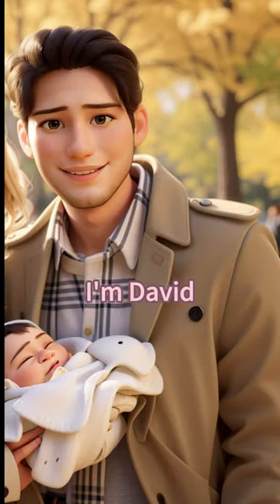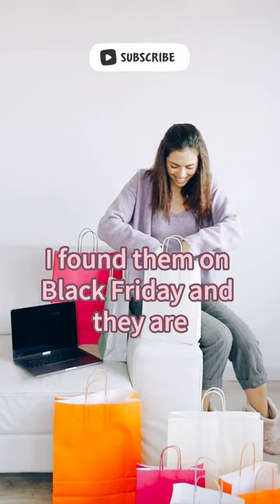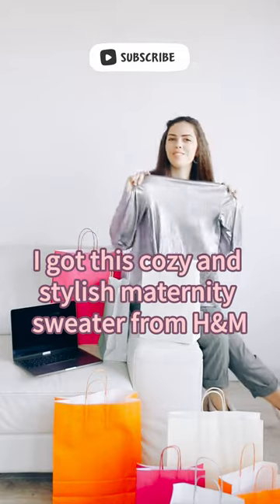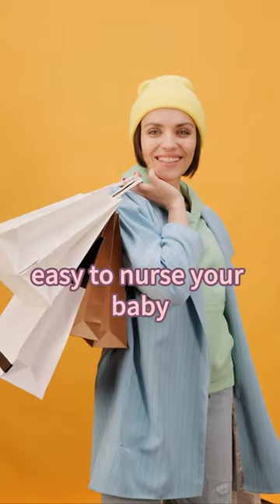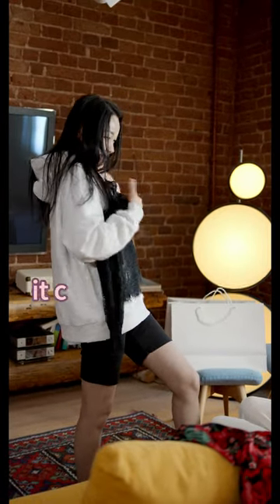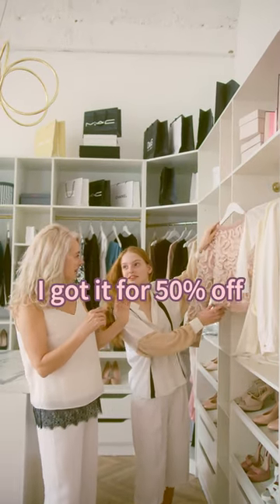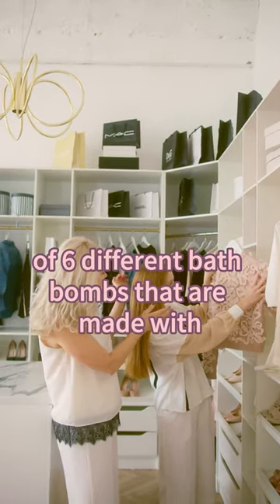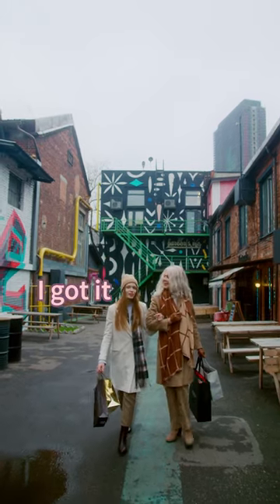I Asked 100 Moms: Maternity Mom Shopping Tips to Find the Best Black Friday Deals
Same ID across YouTube & TikTok & Instagram

We are here to help new parents navigate the ups and downs of raising children with expert advice, practical tips, and plenty of humor along the way. We are going through it all and we are here to share our knowledge with you. From sleep training to potty training, we have got you covered!